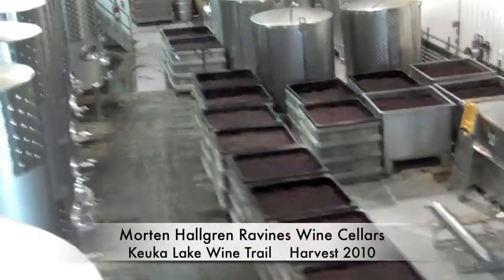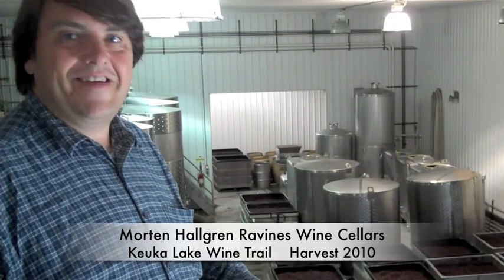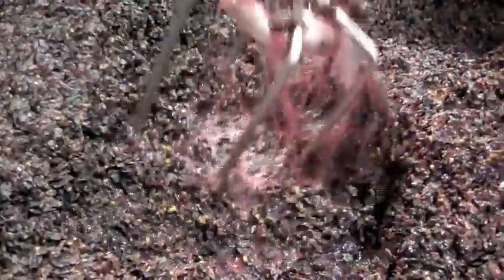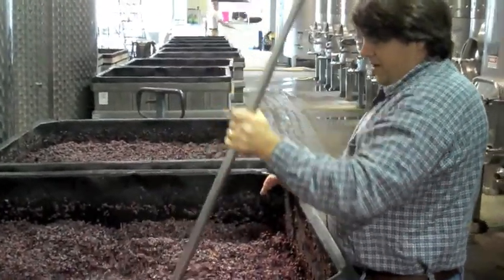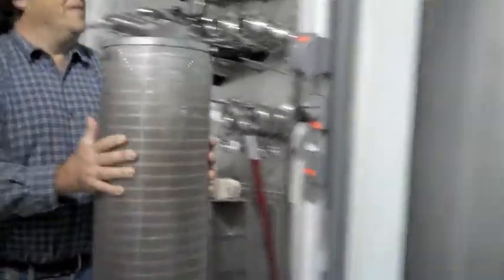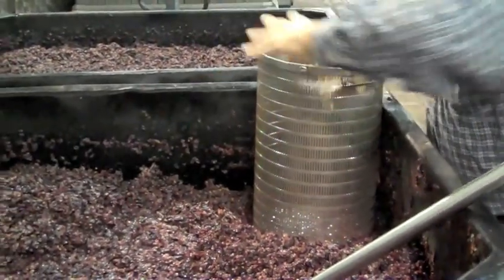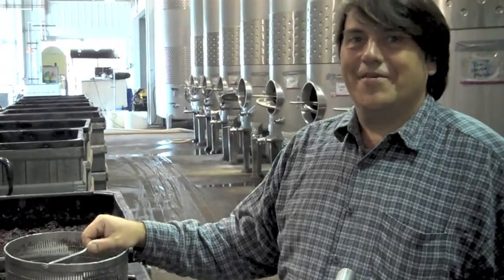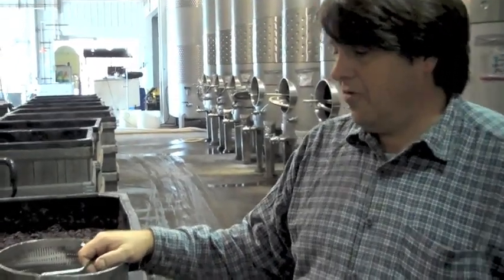Premier Wines | Ravines Wine Cellars - Part 2: 2010 outstanding Pinot Noir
Interview at the White Springs winemaking facility with Morten Hallgren, owner/winemaker of Ravines Wine Cellars.  Morten discusses the outstanding 2010 vintage, Pinot Noir, and cool climate viticulture.